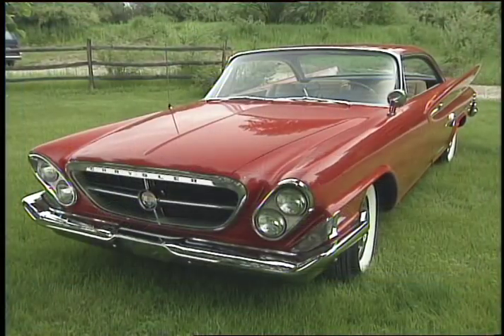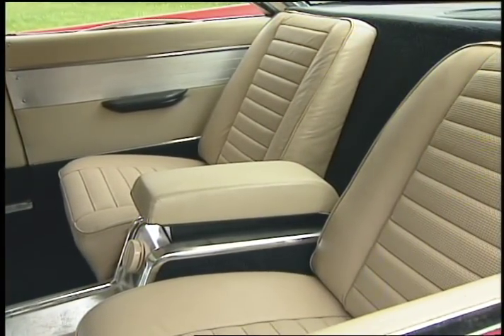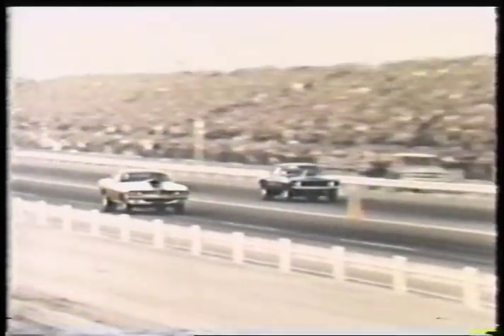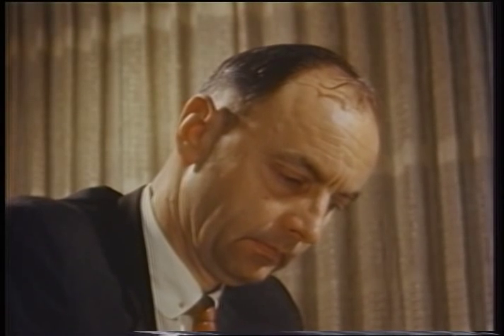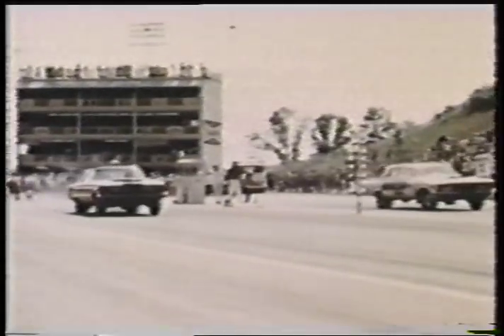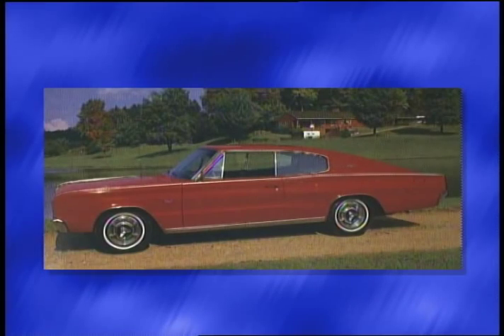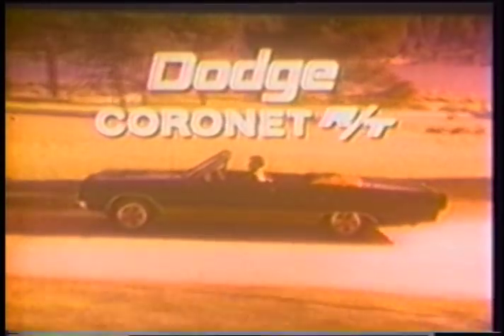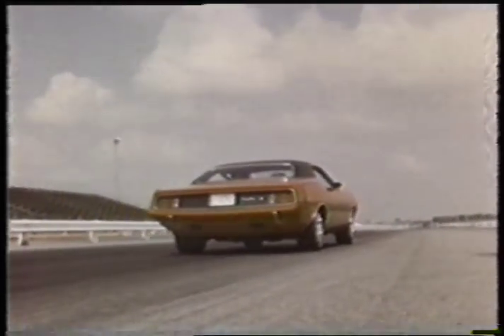Chrysler History: 1960s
In 1996, a Chrysler historical series was put together for the Chrysler Employee Network, with a review of the company's history through the 1960s. The Chrysler Chronicles has not been updated since but it's still a valuable look-back at our wealth of automotive heritage and innovation.